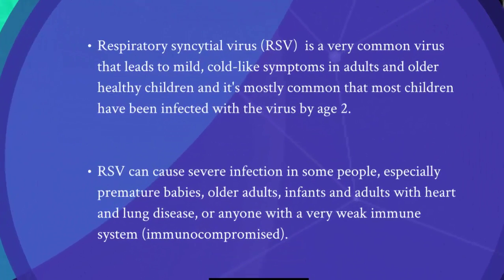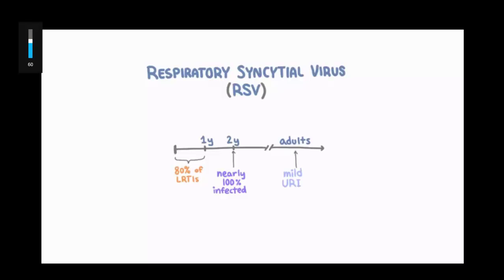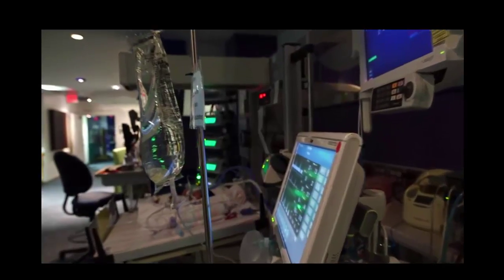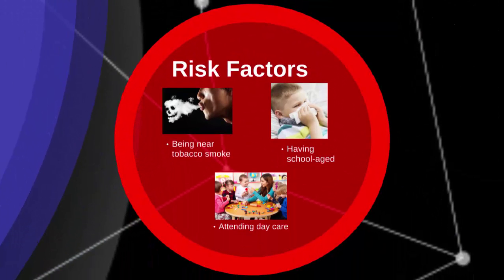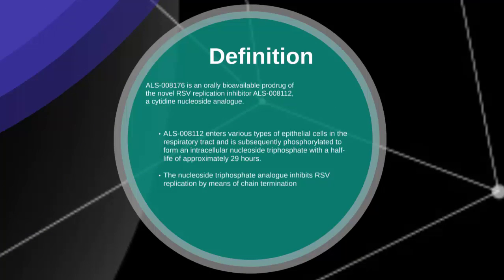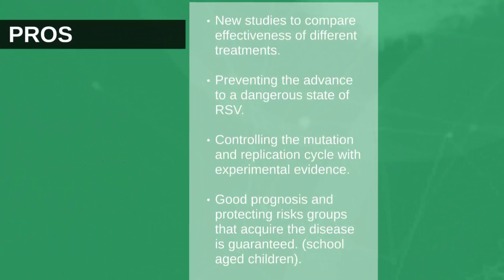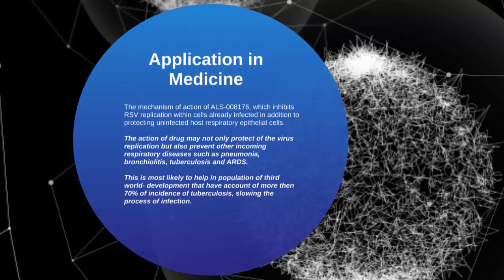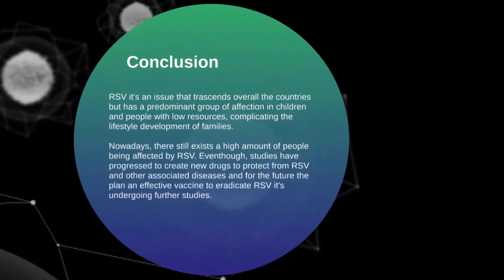Activity of Oral ALS-008176 in a Respiratory Syncytial Virus Challenge Study